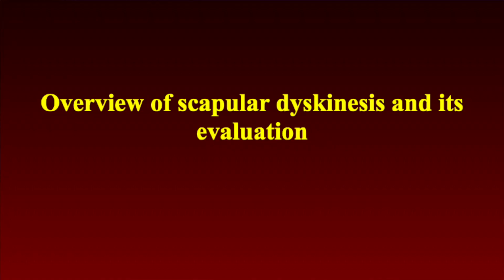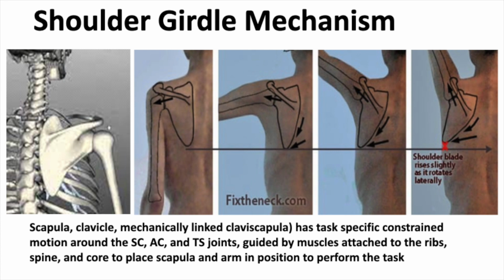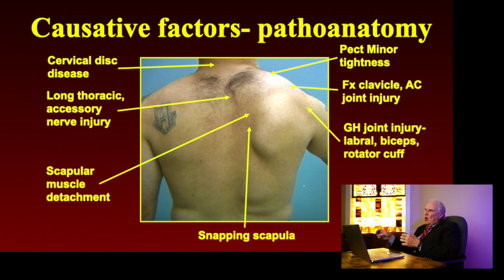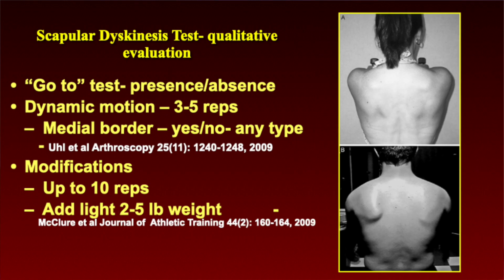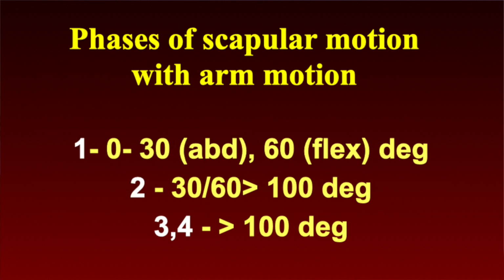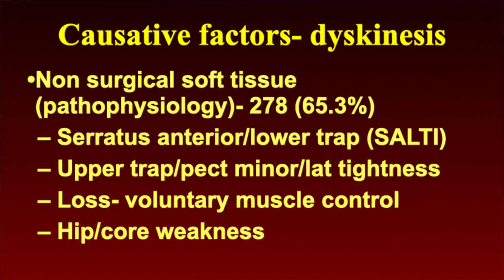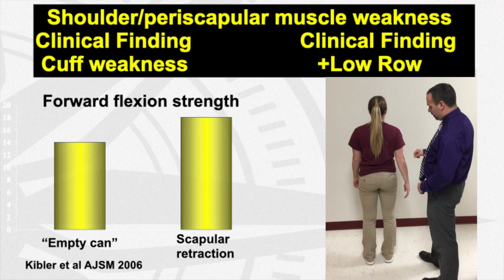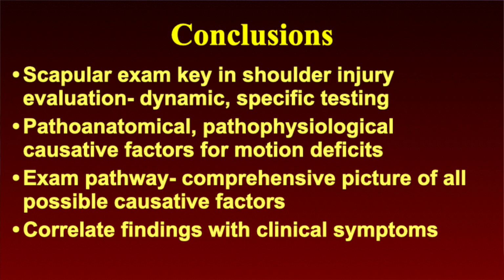Overview of Scapular Dyskinesis and its Evaluation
This video session provides a wealth of information to help the viewer understand scapular dyskinesis. It demonstrates the clinical condition of dyskinesis and how it affects the scapular roles in shoulder mechanics, altering either its role on placing the arm in the position to achieve a specific task or its role in maintaining its motion to enable shoulder joint stability, and uses illustrations from the KSS scapular model. It presents a step wise illustrated evaluation pathway for causative factors for scapular dyskinesis, including the types of dyskinesis, demonstration of the Scapular Dyskinesis Test (SDT) for qualitative confirmation of dyskinesis, newly developed quantitative tests for confirmation of dyskinesia, the Scapular Assistance Test (SAT) and Scapular Retraction Test (SRT) for correlation of dyskinesis and clinical symptoms. It then characterizes the causative factors into those due the pathoanatomical factors (34.7%) and those due to pathophysiological factors (65.3%). Finally it reviews several important clinical tests that can be used to identify some of the causative factors.
This power point video will be helpful for MDs and rehabilitation specialists to organize and categorize the alterations in scapular motion and position, understand how different causative factors may be involved in clinical dyskinesis, and give important pearls for the clinical evaluation.